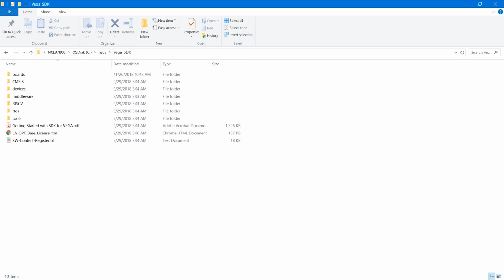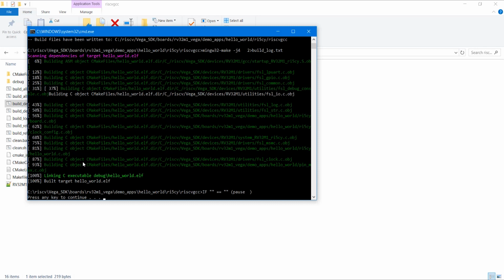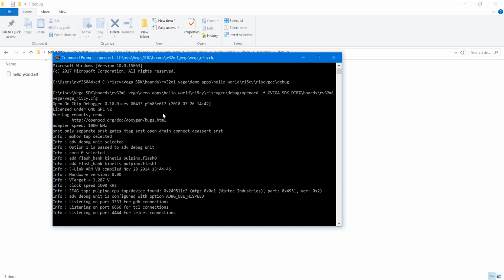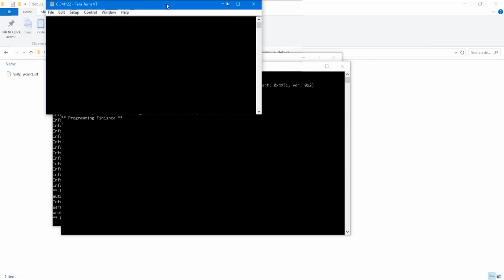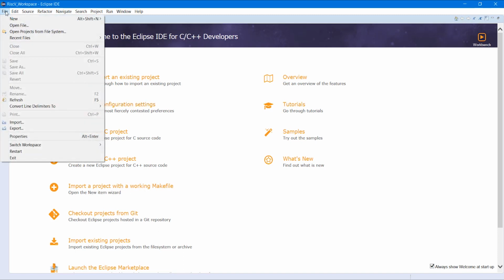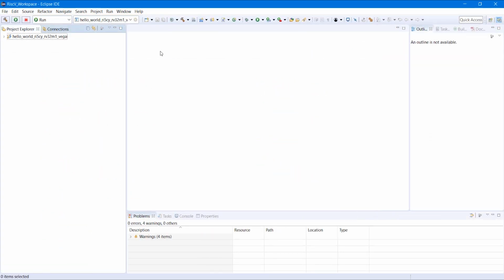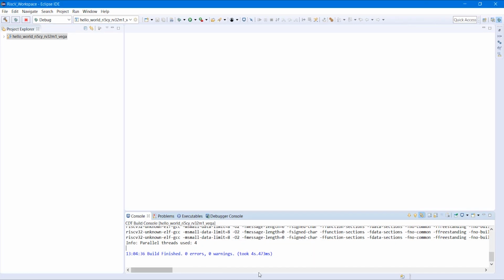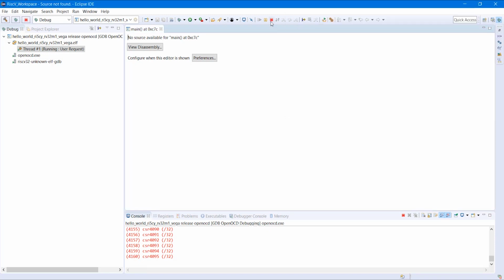STEP 3: BUILD YOUR DEMO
Board, check. Software, check. Let’s compile your first demo!